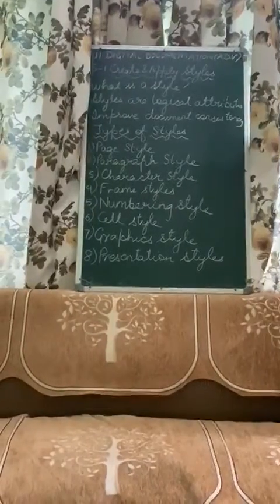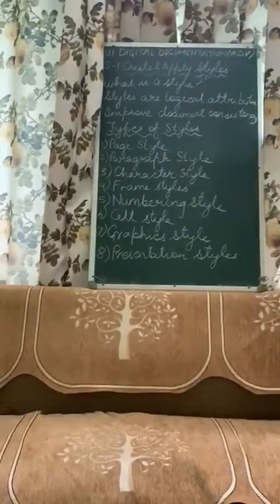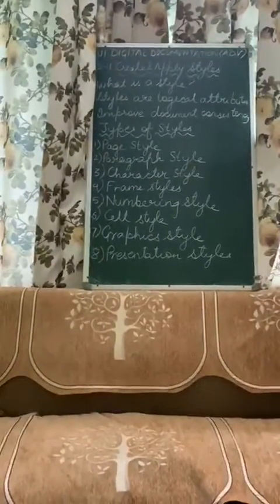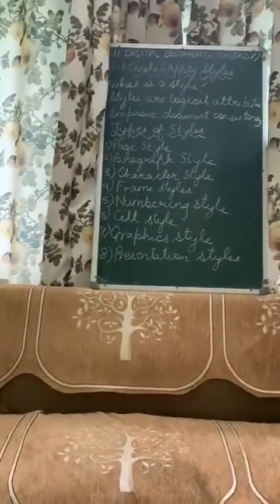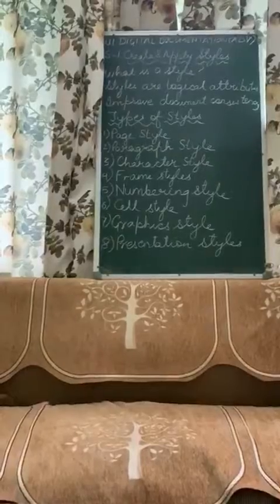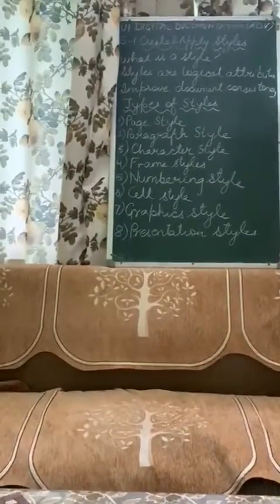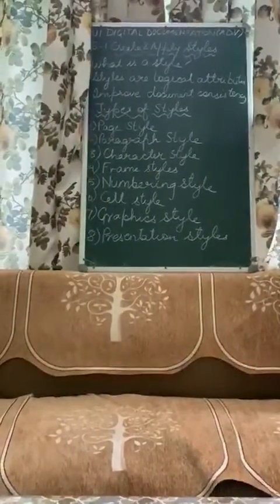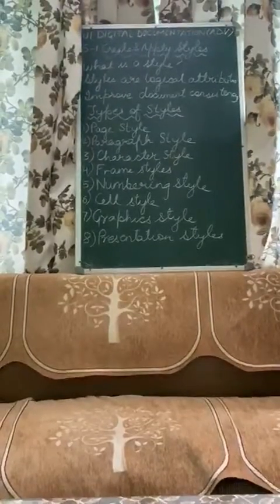ClassX - partB-unit 1- digital documentation (advanced)- topic- Create and Apply Styles